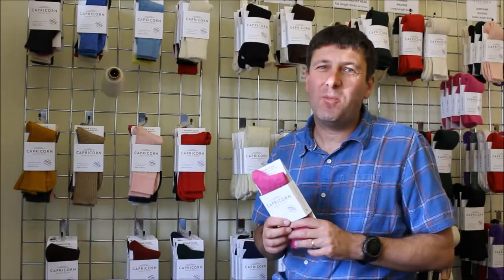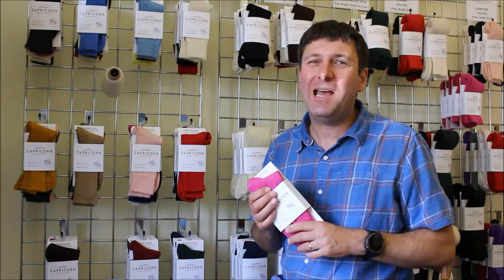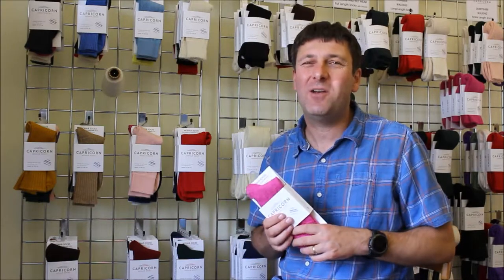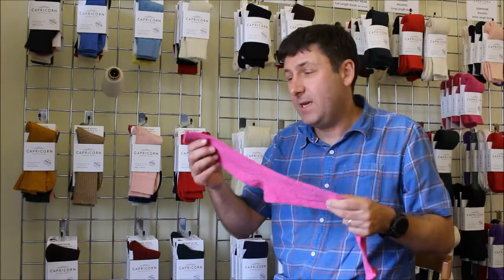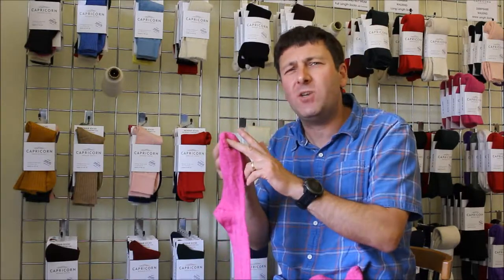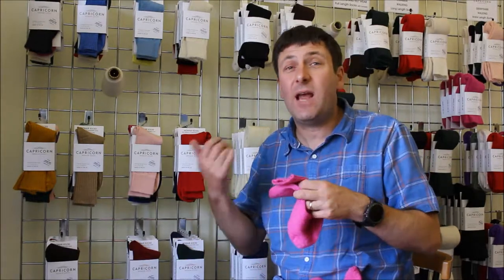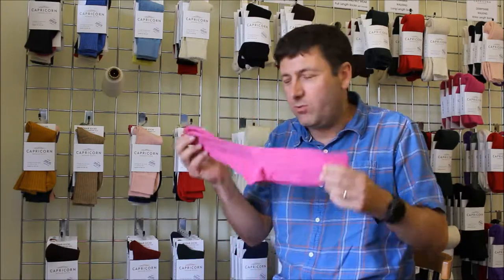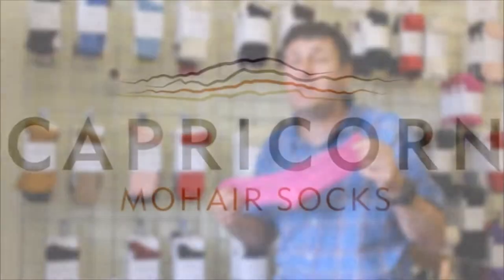Capricorn Mohair Socks - Surrey socks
An overview of our Surrey socks